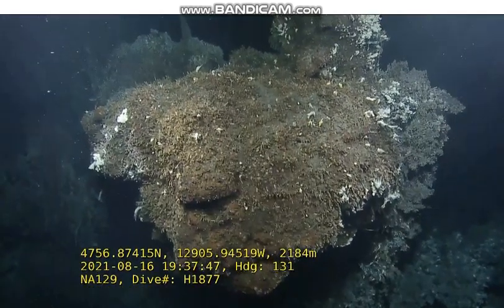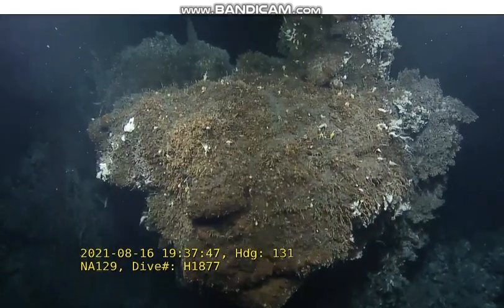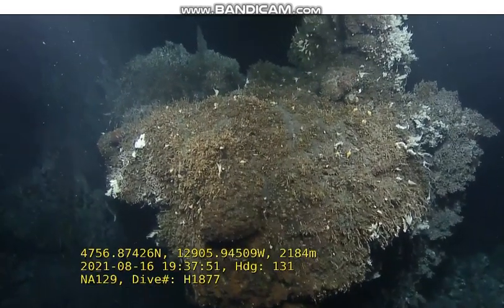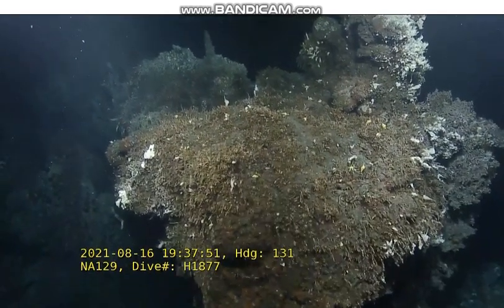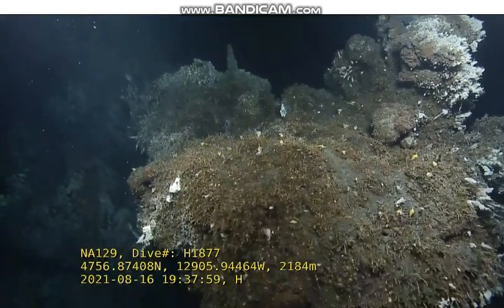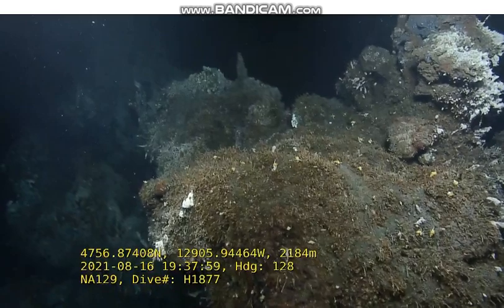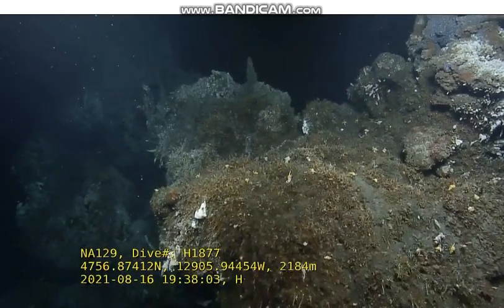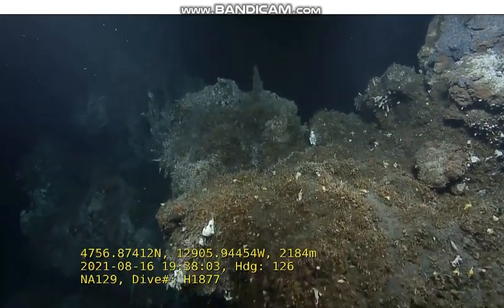Beautiful vent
Aug 16, 2021
At hydrothermal vents Watch Live